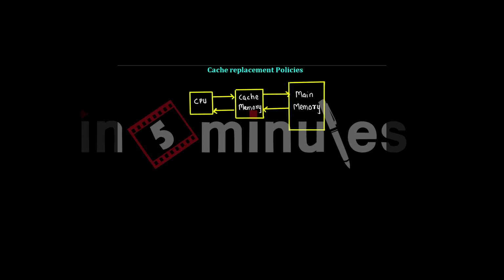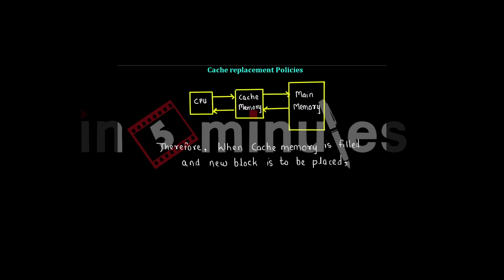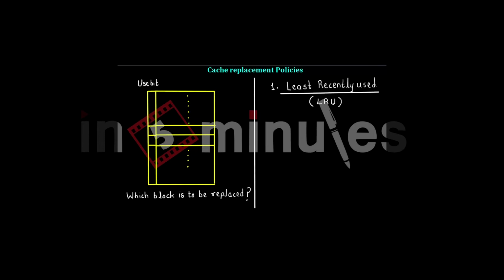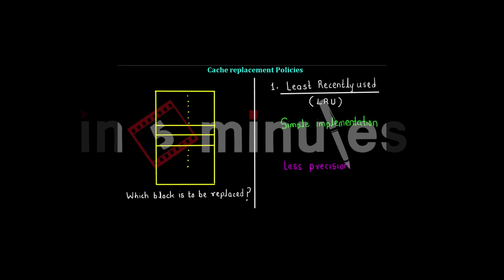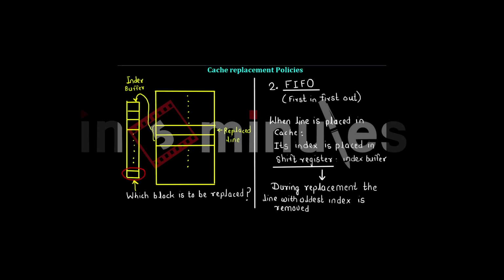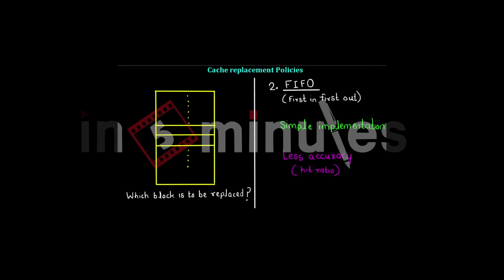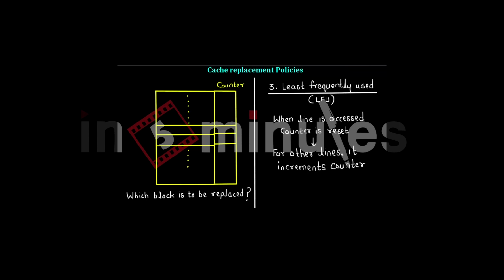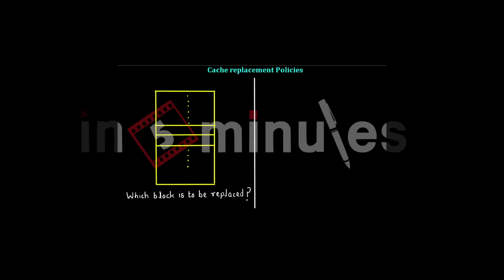Module4_Vid 8_Input-Output Organization_Cache Replacement Policies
This video explains about the Cache replacement policies.